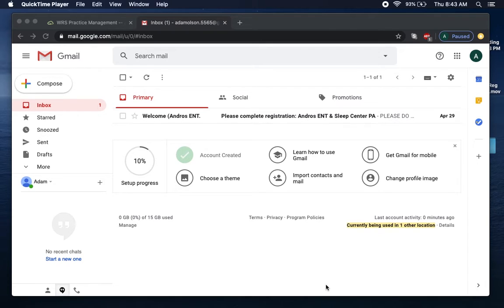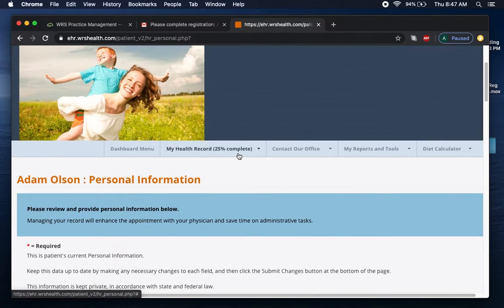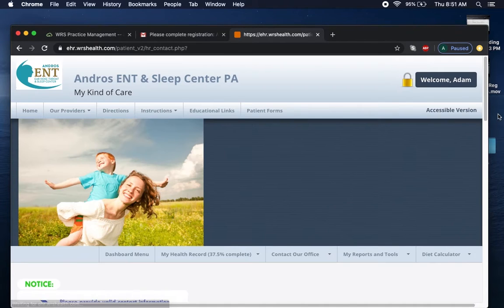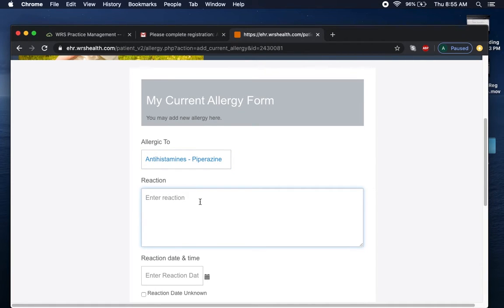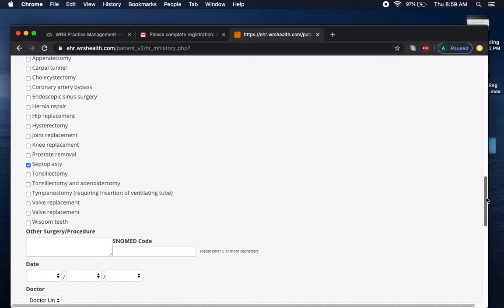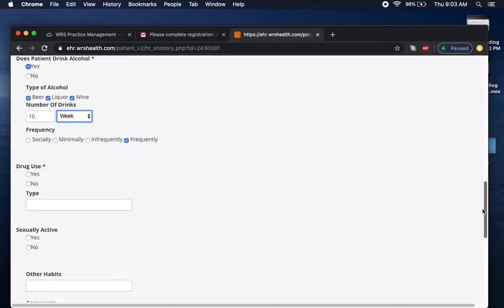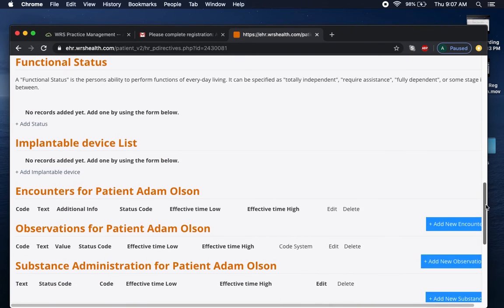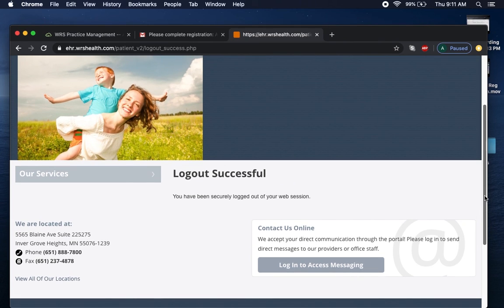Patient Registration Process - Andros ENT & Sleep Center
*Remember: You can go to playback speed settings and speed up the video*
This video is to go over how to register in our system.  We created this to better communicate with you, our patients, so that your registration process may be easier.
Call us if you run into any issues, we would be happy to help!